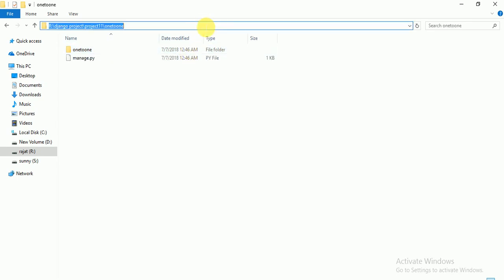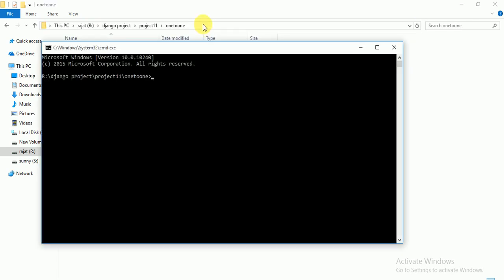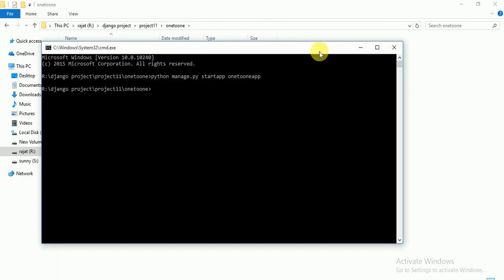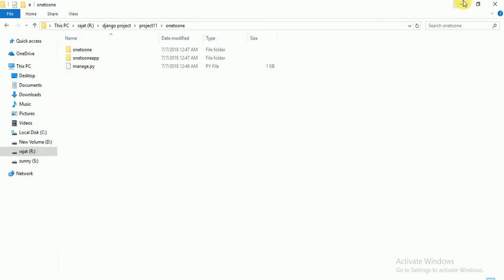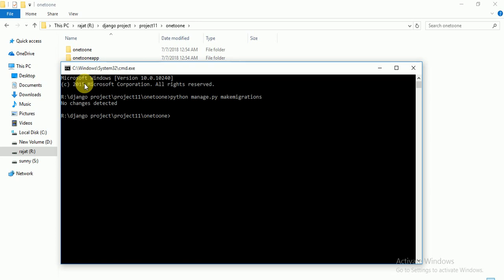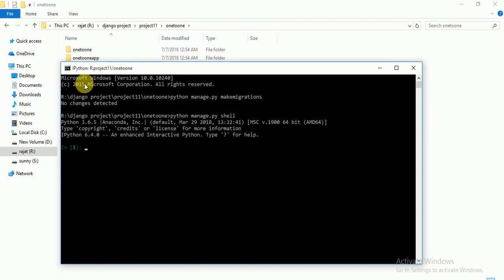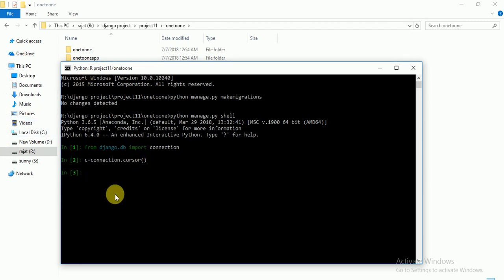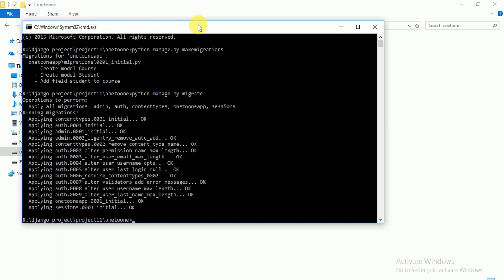one to one relationship part 1 In django By Rajat Sir || muosigmaclasses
and also you can check our website muosigmaclasses.com